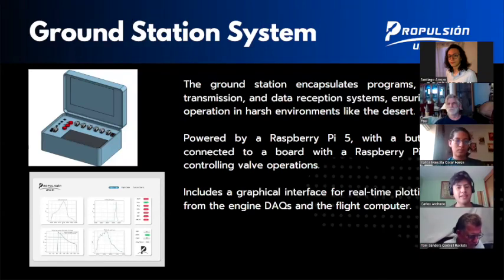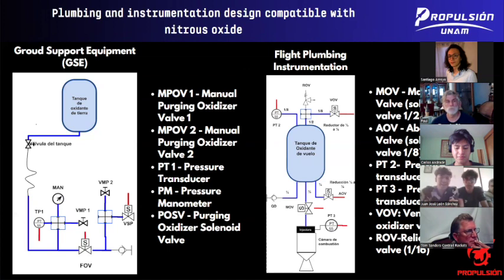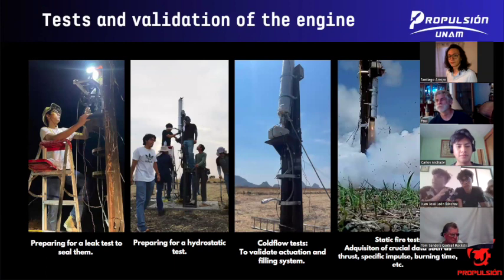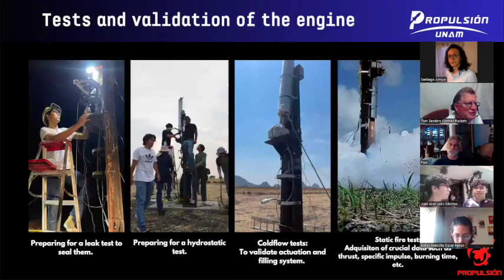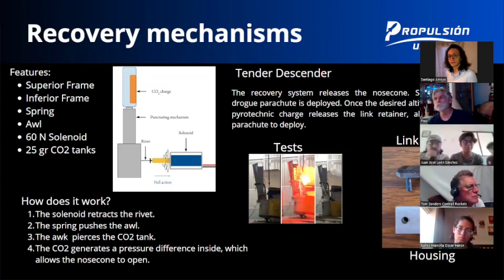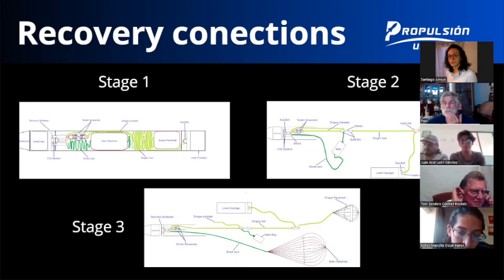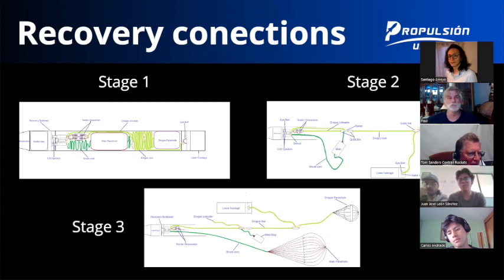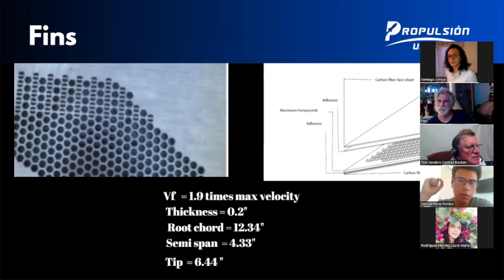Team 62 National Autonomus University of Mexico Video Flight Safety Review 2024 Spaceport America Cu